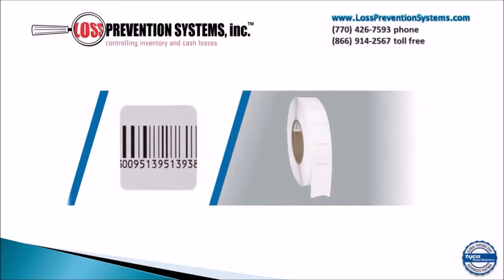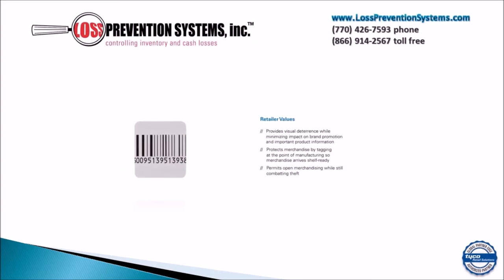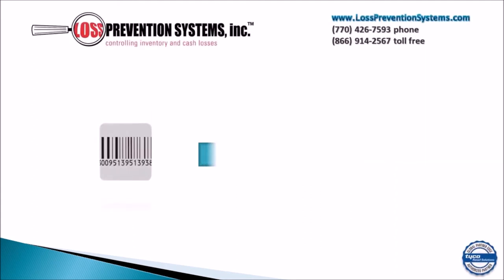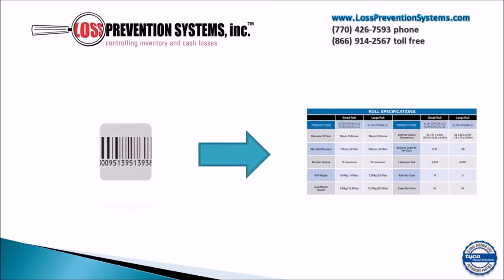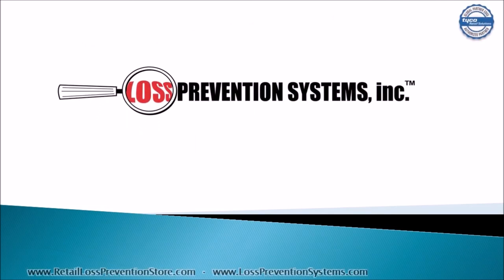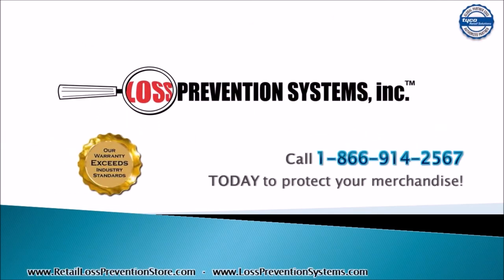RF Labels - Loss Prevention Systems 30x30mm RF Label Checkpoint Compatible Postage Stamp Label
– 30x30mm RF Labels are Checkpoint Compatible Postage Stamp Labels offered by Loss Prevention Systems via their partnership with Sensormatic. Loss Prevention Systems is the leading expert in reducing shoplifting loss in retail stores in the US.